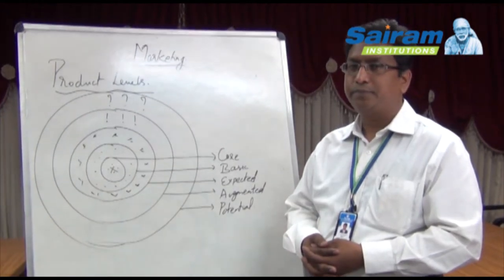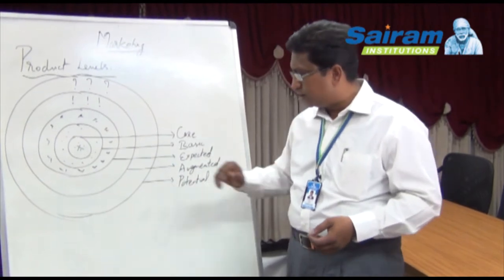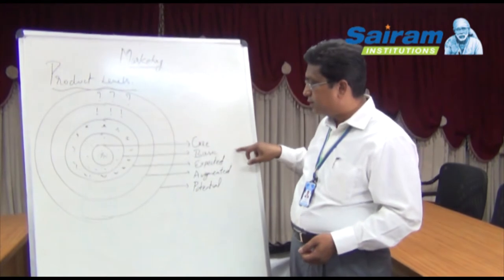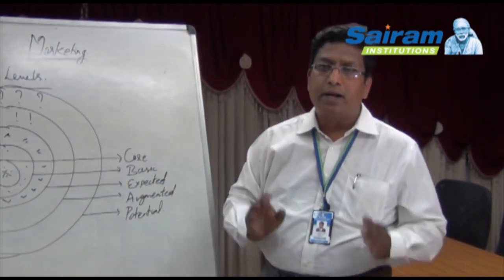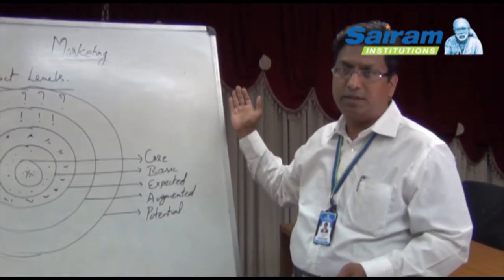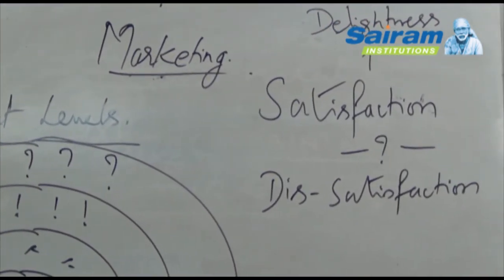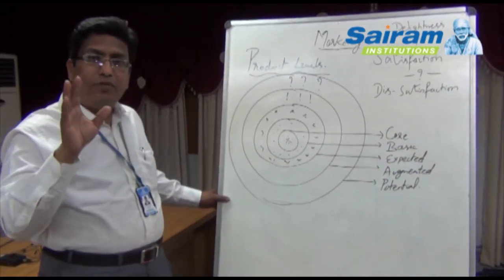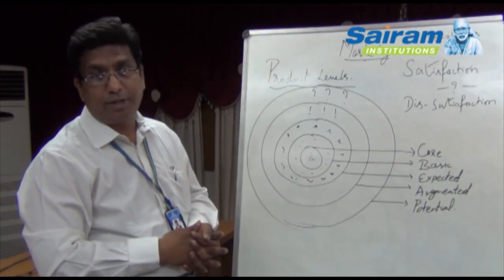Sri Sairam Engineering College -Dr V Hemanth Kumar MBA Video Lession